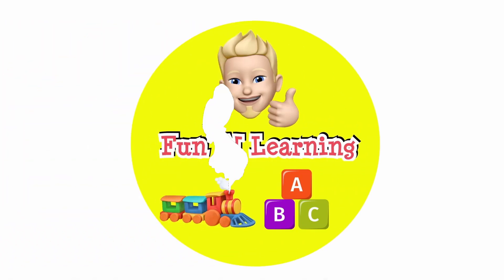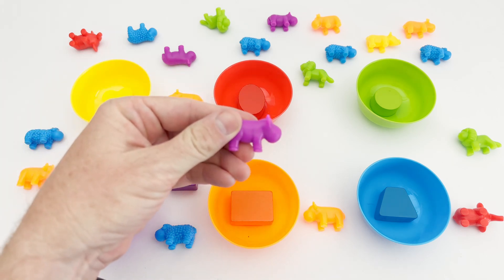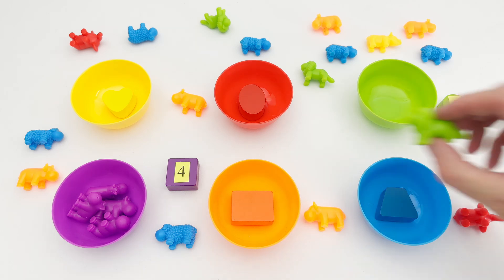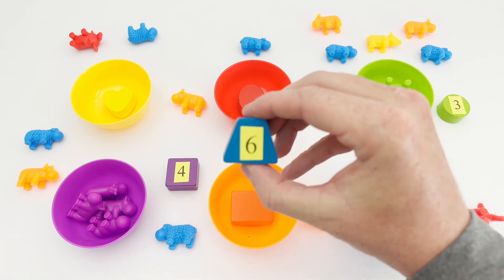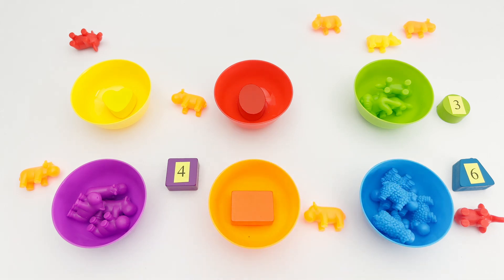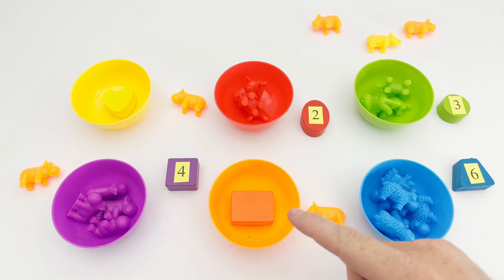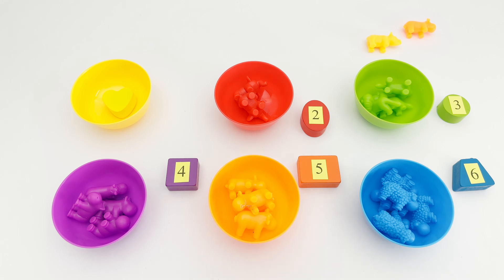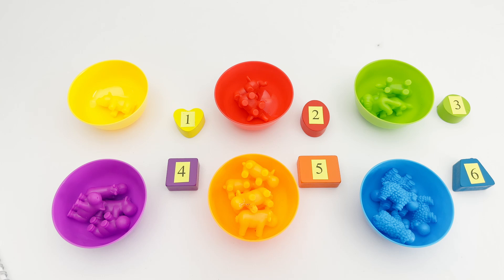Shapes, Colors, & Counting Fun Activity | Educational Video for Toddlers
Learning is essential for toddlers and kids in a preschool age to have the best start in life and instill confidence in them. This educational video focuses on teaching toddlers and kids in a preschool age numbers, shapes and sorting colors which is essential for their learning and development. This activity helps in boosting their cognitive, fine motor skills and language development. The video uses the fun and interactive way to learn these basics and introduce them to the world of math and shapes.

Numbers and shapes are an important part of our lives and being able to learn them from an early age would help toddlers and young kids  to understand the concepts better. The interactive videos help them develop language and communication skills which would be beneficial for them as they grow. This video also encourages the development of their fine motor skills as they are sorting the shapes and colors which helps them to learn to differentiate and categorize these shapes faster. It also helps them to learn the basic colors while sorting and the corresponding numbers.